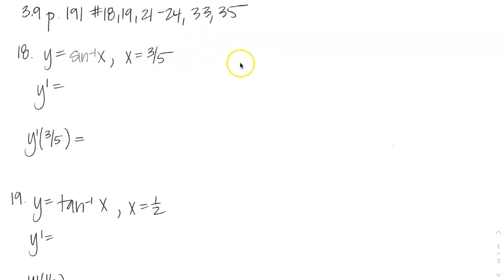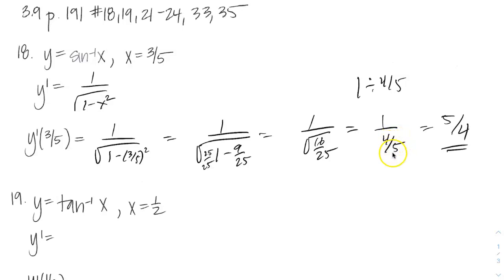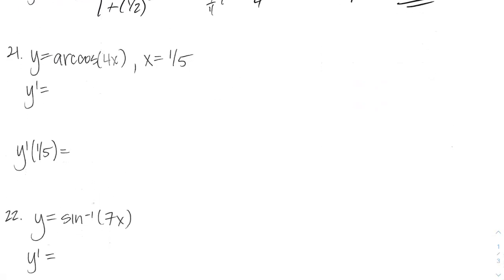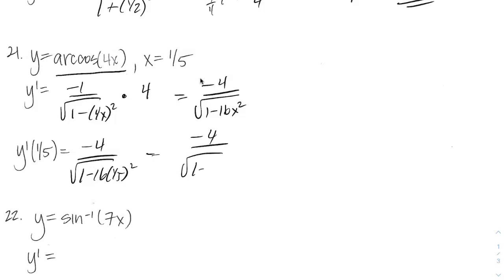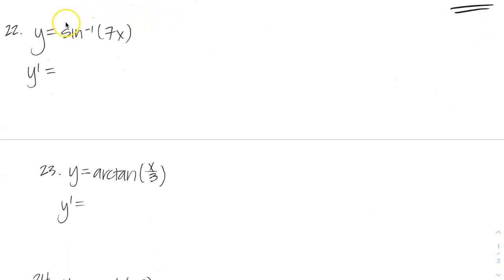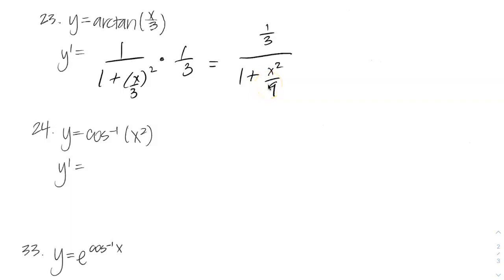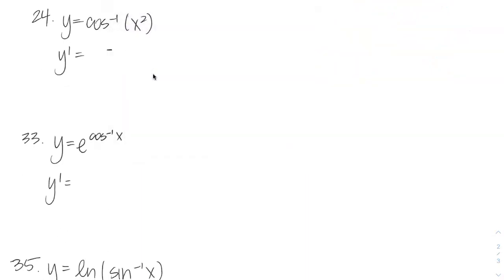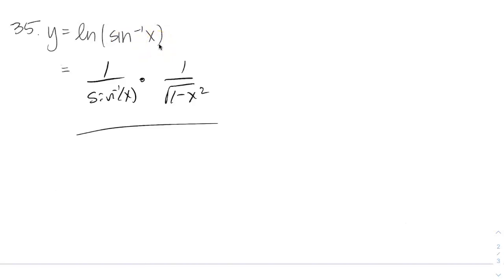Inverse Trig Derivatives Key